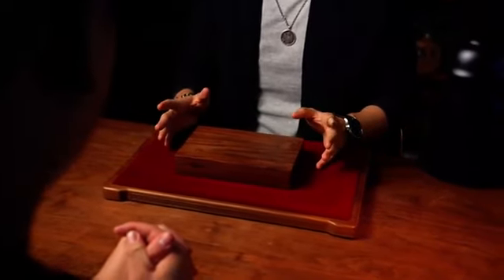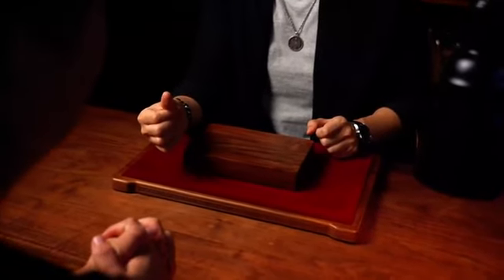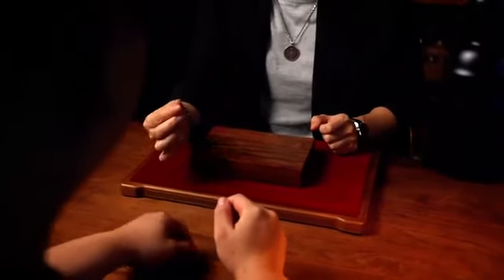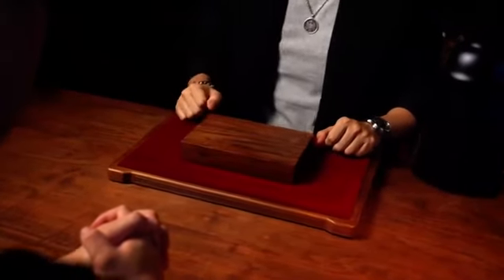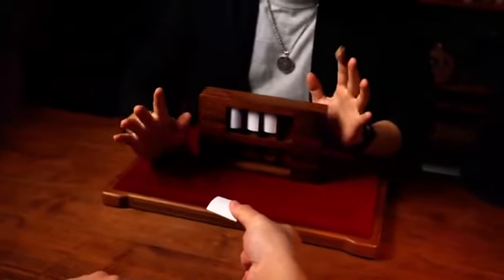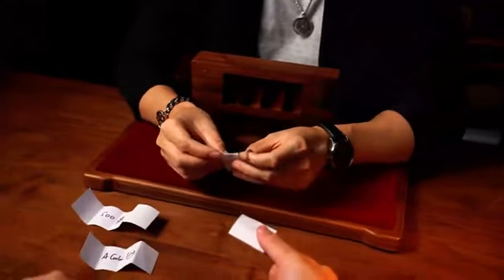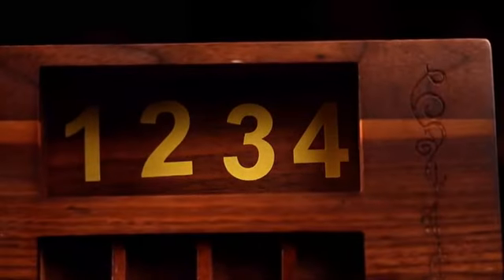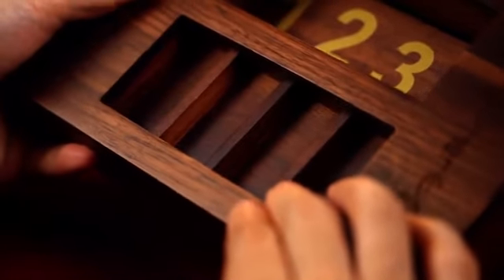The Choice Box